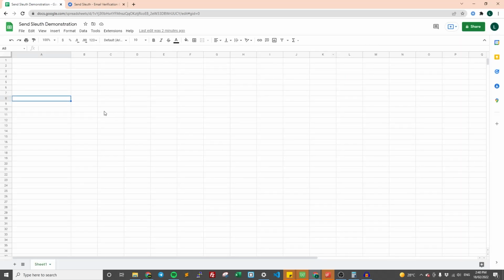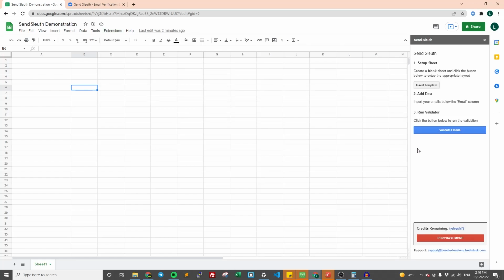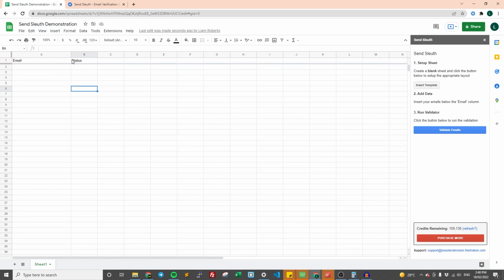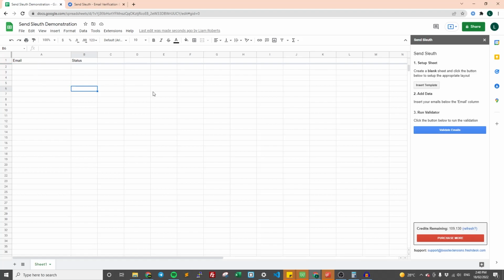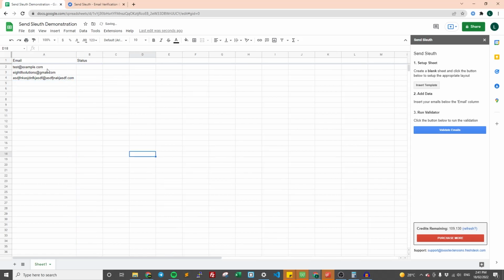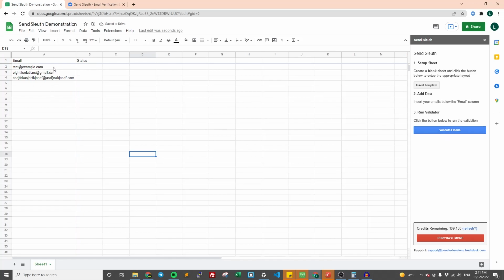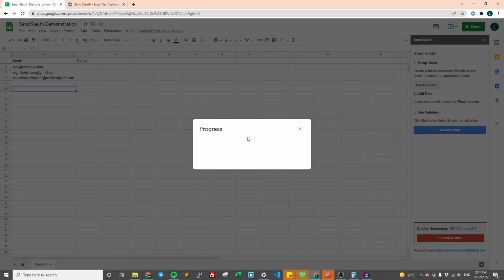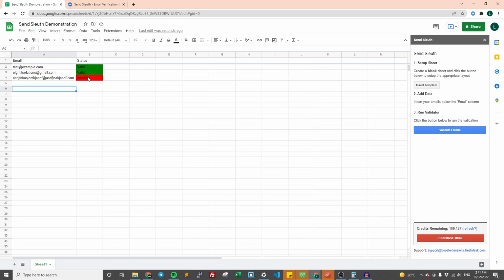How to Verify Emails in Bulk in Google Sheets - Bulk Validate Emails Google Sheets - Send Sleuth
In this video, I will be showing you how to verify emails in bulk in Google Sheets. We will be using the Send Sleuth add-on for Google Sheets, which makes it very easy to bulk validate emails. You will just need to provide a list of emails and start the add-on for it to quickly check each of the email's validity. This can help you increase your newsletter's rate of delivery and clean out old emails. If you have been wanting to mass verify emails in Google Sheets then this video is for you!